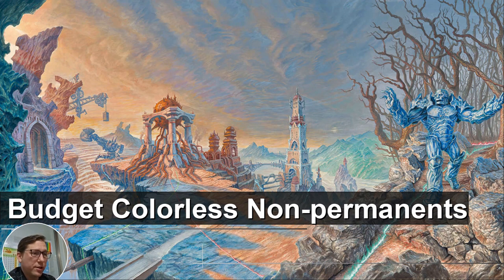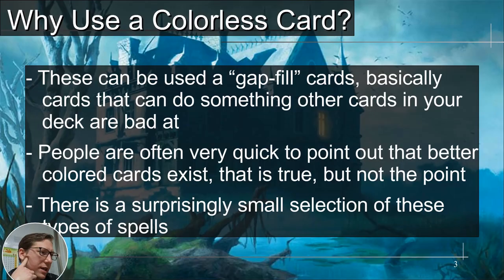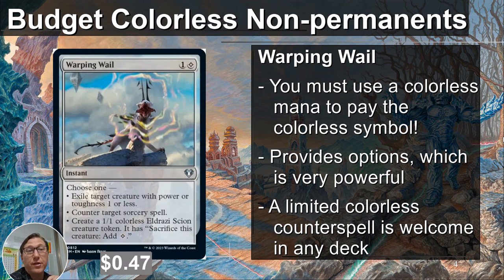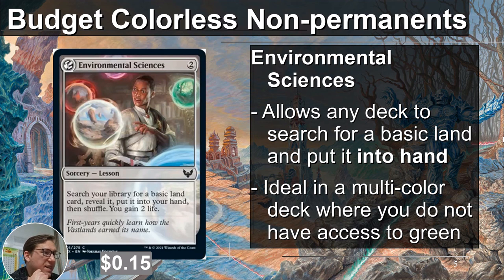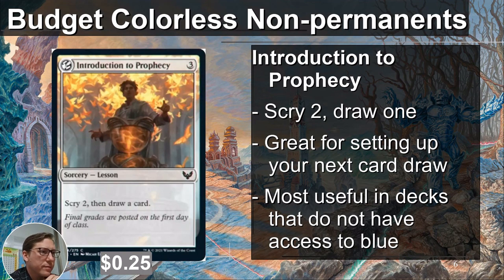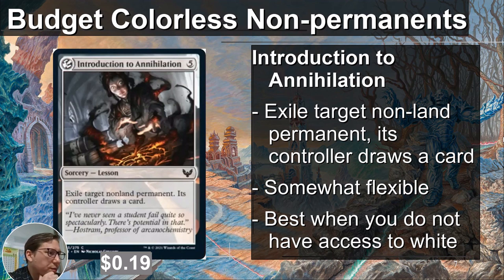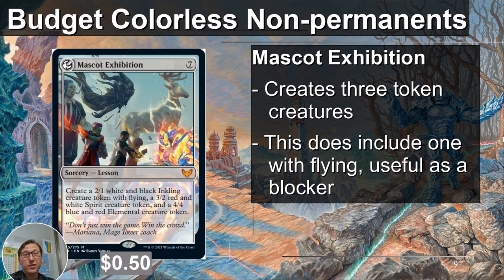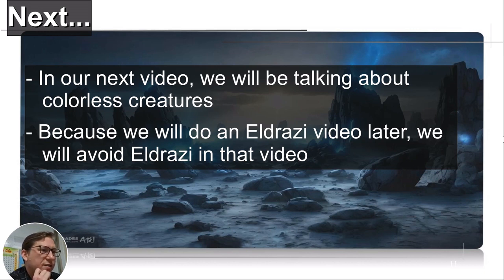Budget Colorless Instants and Sorceries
In this episode, we are taking a look at some decent budget colorless instants and sorceries. There is a surprisingly limited number of these very useful spells. We talk about using these and their usefulness in greater detail.

0:00 Intro
0:41 Why Use Colorless Spells?
2:39 Budget Colorless
13:00 Next...